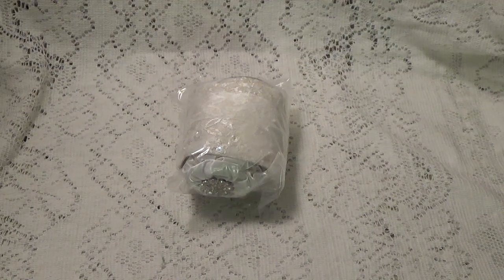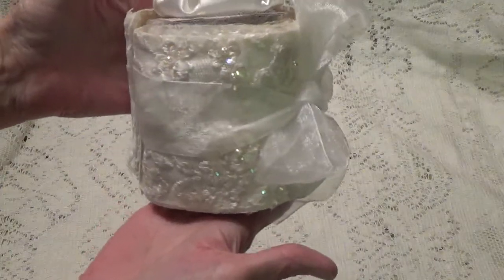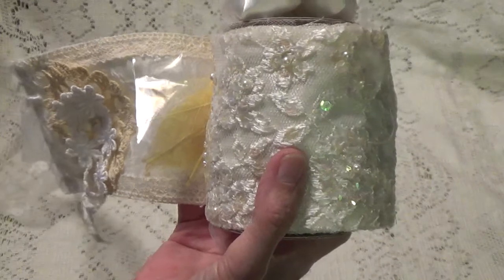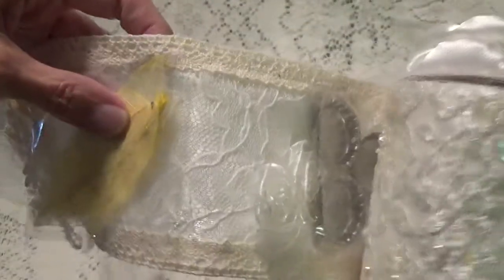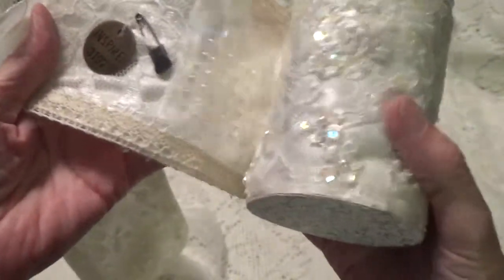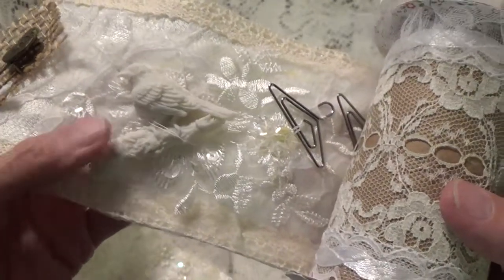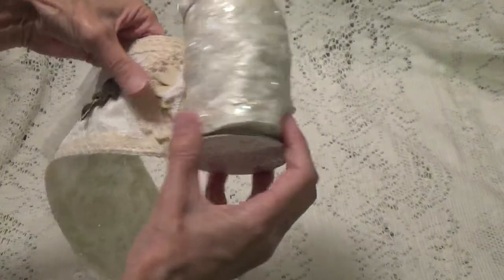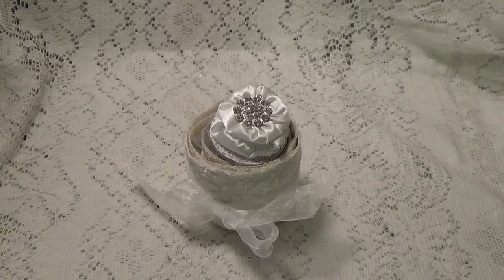Snippet Roll from Terry (terryeo1) Swap over at Ink the Edges